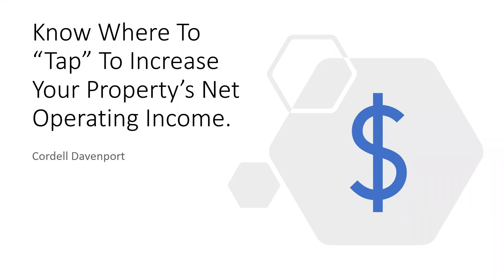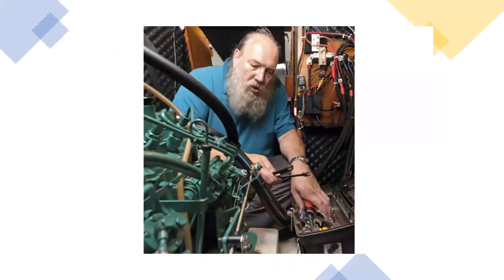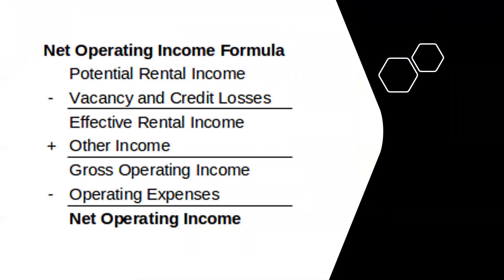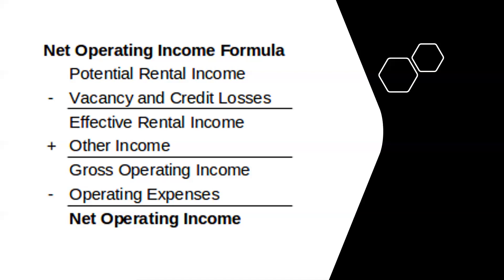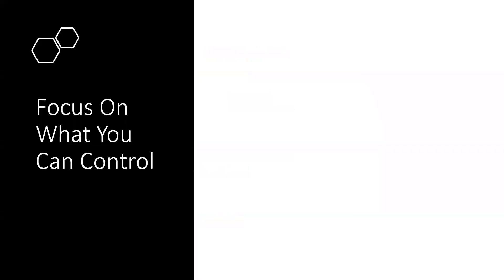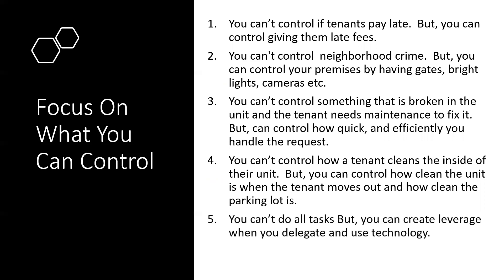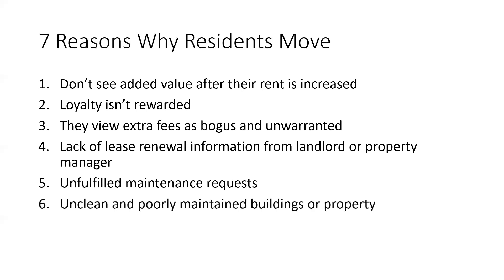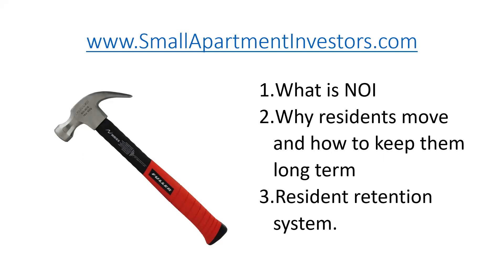How to Increase Property's Net Operating Income? By Small Apartment Investors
Hello everyone! Thanks for all the love and support.

Efforts matter, but knowing where to make an effort makes all the difference.
Today, we will discuss some basic things about "How to increase your Property's Net Operating Income?" It's essential to know how to do it, and in this video, I will show you how to increase your net worth. Learn how small apartment investors can increase a property's net operating income with these expert tips and strategies. Watch now! Looking to increase your property's net operating income? Small apartment investors can learn how to do this in this helpful video.

* Parking facilities, vending machines, and laundry facilities may also generate revenue for the property.
* Reducing operating costs also adds value.
* Look for ways to reduce costs and raise prices while pursuing new expansion opportunities.